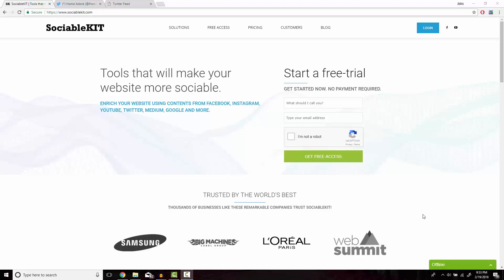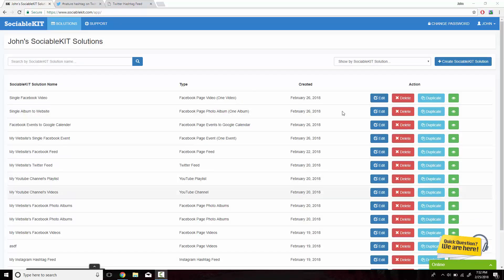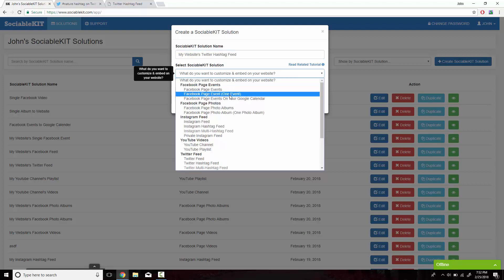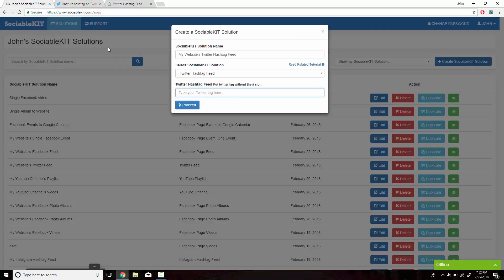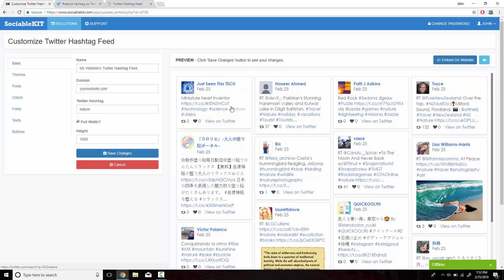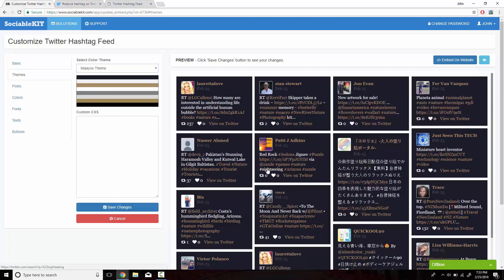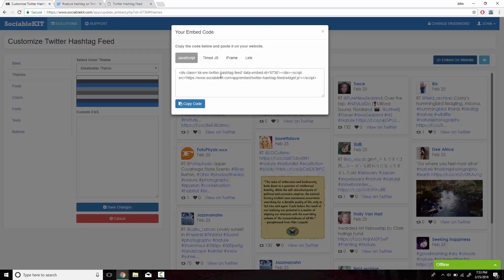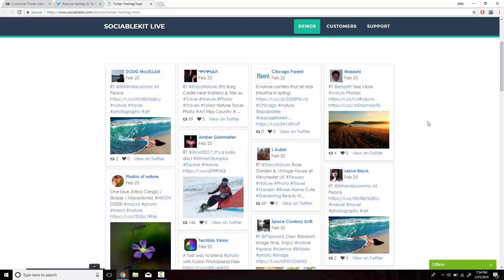How to Embed Twitter Hashtag Feed on Website?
In this video, you will learn how to embed Twitter hashtag feed on website. Do you manage a Twitter account and have added a hashtag to a tweet? Do you have a website? If you answered YES to both questions, this tutorial is for you!

1.
3. Click the “+ Create Solution” button.
4. On the drop-down, select “Twitter Hashtag Feed” option.
5. Enter your Twitter hashtag, without the # sign. For example: serengeti
6. Click the “NEXT” button. This will show you the customization options.
7. Click the “Embed On Website” button located on the upper-right corner of the screen.
8. On the pop up, copy the embed code by clicking the “Copy Code” button.
9. Open your code editor.
10. Paste the embed code on your website.
11. Refresh your page. Done!